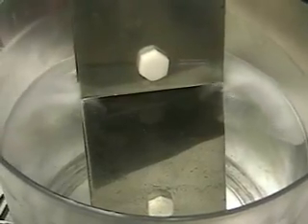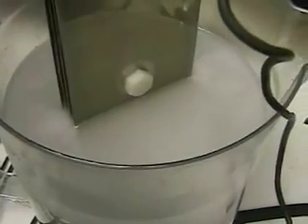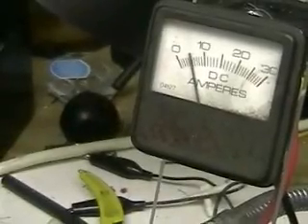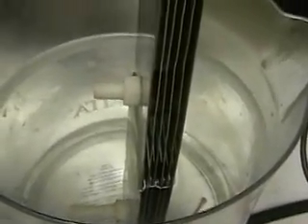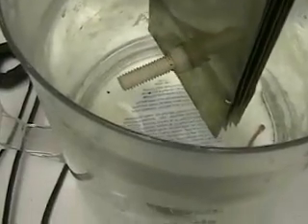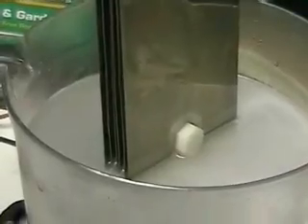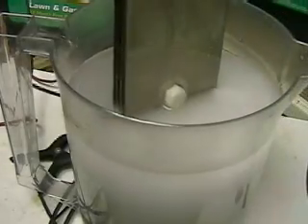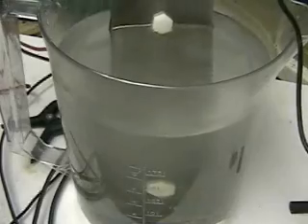Hydrogen Tap 1 Series 2(Water Problem Gone "why") #21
This test with tap water is showing the problem with water turning black is gone. The test is with the 12 inch plates half submerged and only running at 5 amps. This video shows the test being done on aged tap water and new tap water. There are more questions than answers here. The answer might just be that the amount of water surrounding the plates is allowing more water to pas though the plates. I will conduct a new test with the plates fully submerged in a larger container. I am also considering cutting the plates in half and mounting them so there will be 12 plates 6 inches each.